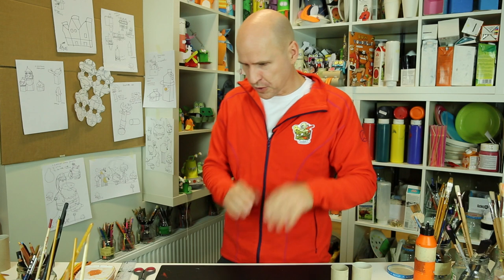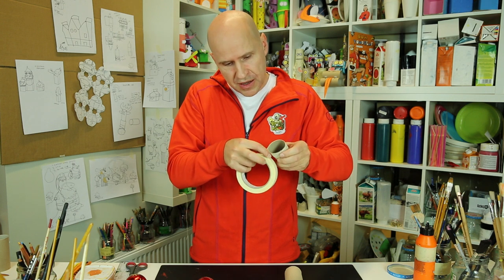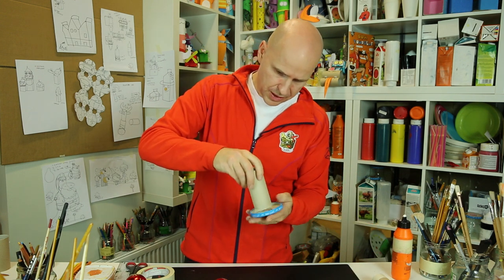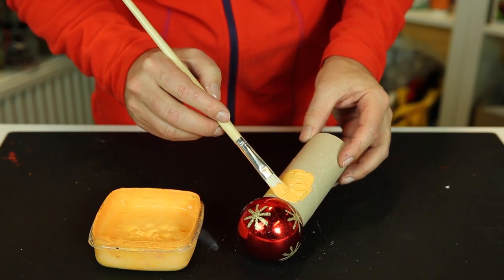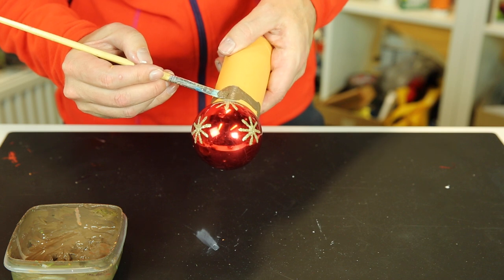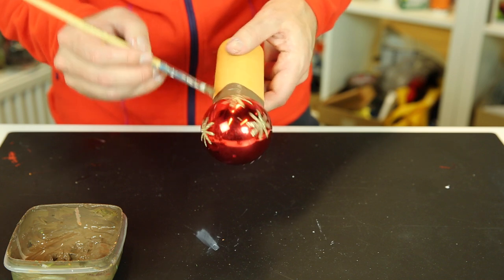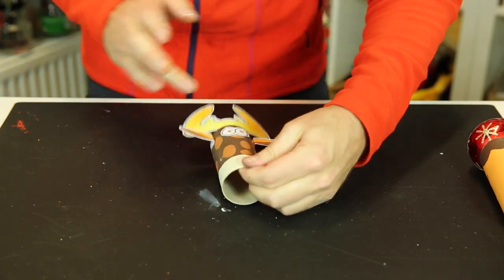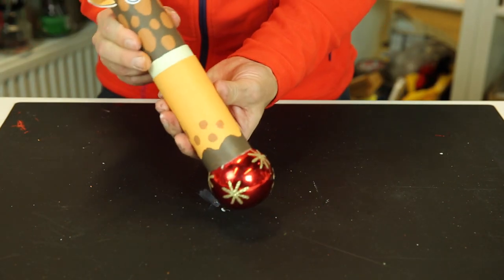Toilet Roll Reindeer Gift Wrap | DIY Christmas Crafts For Kids on BoxYourself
In this video I'm going to show you how to make a funny reindeer gift wrap! It's easy, all you need is some toilet rolls, paint, paper and pencils. And some old christmas decorations of course! Have fun!